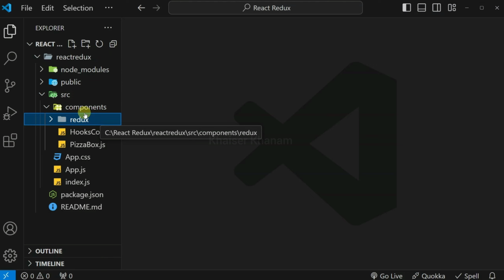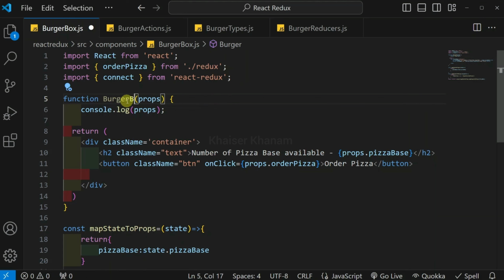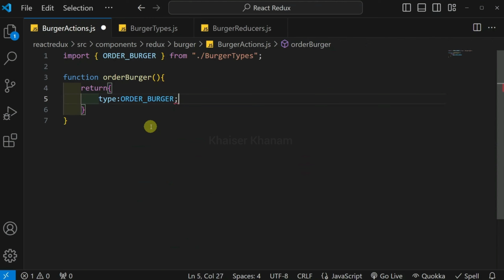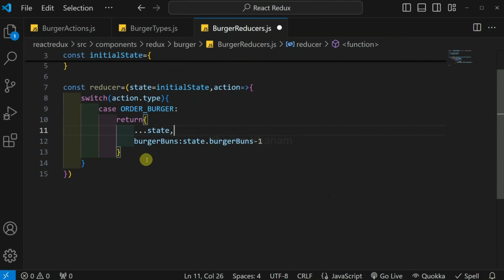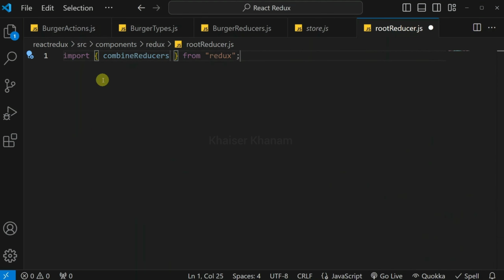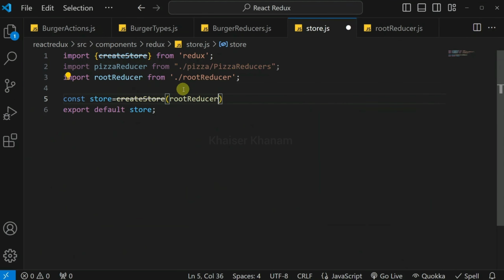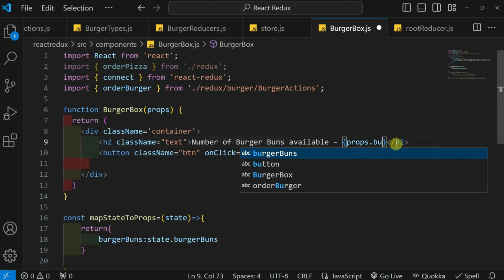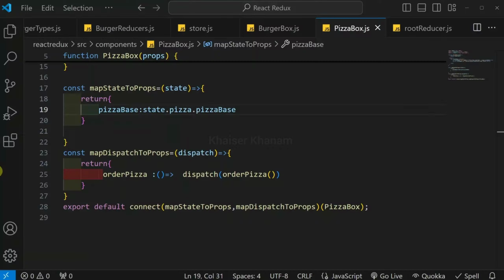Redux Complete Course #34 | Pizza and Burger Application